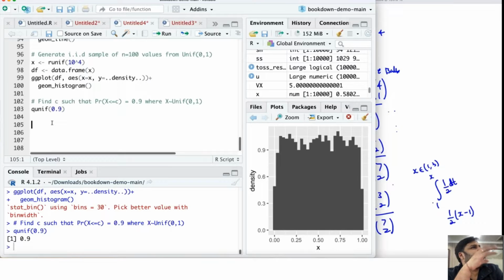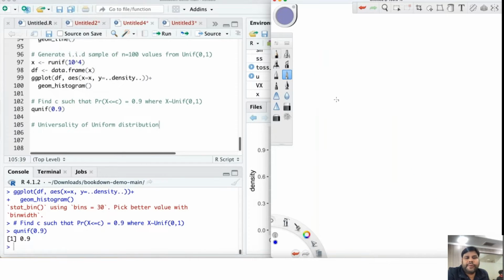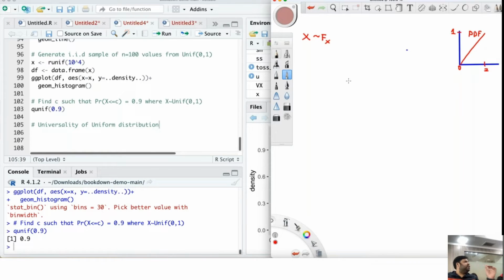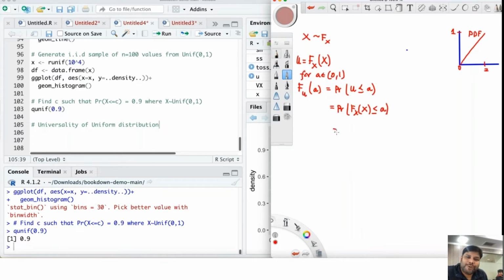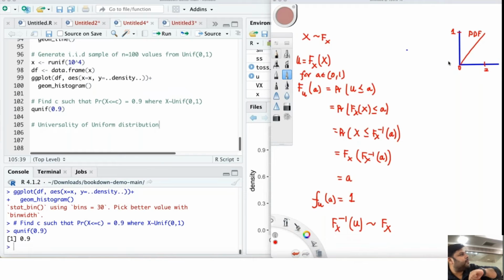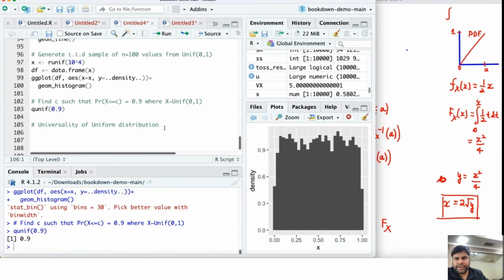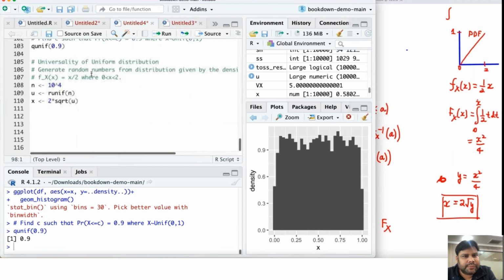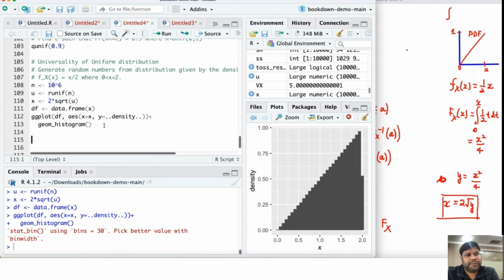Universality of Uniform in R: Generating Random Numbers from Custom Distributions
In this tutorial, we explore the "Universality of the Uniform," a remarkable property that allows you to generate random numbers from any continuous distribution if you know its Cumulative Distribution Function (CDF). This is an essential tool for economists and researchers who need to simulate data from non-standard distributions for which R may not have a built-in command.

We walk through the mathematical proof behind this transformation and then implement a practical example in R—simulating data from a triangular distribution using only the runif() function.